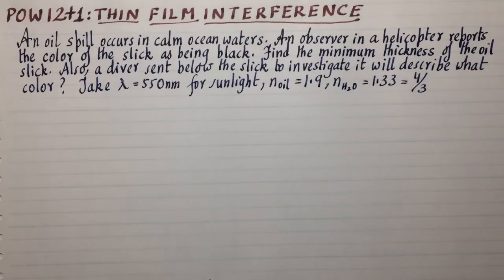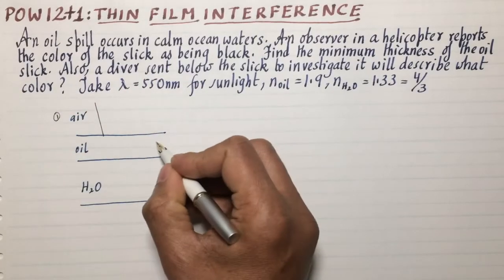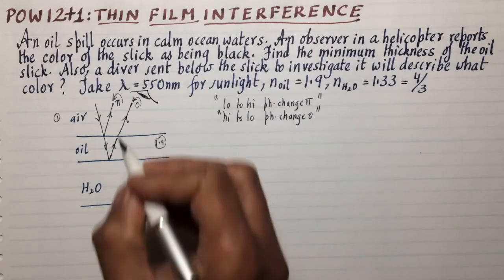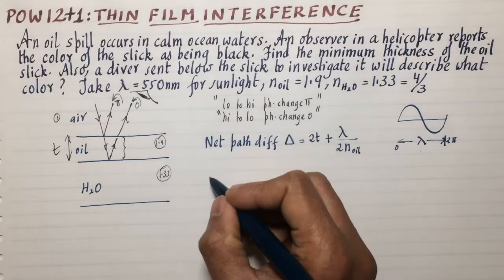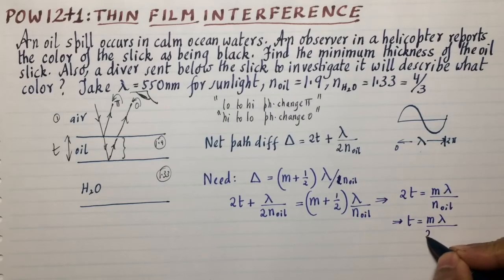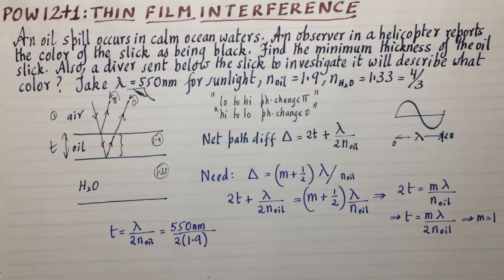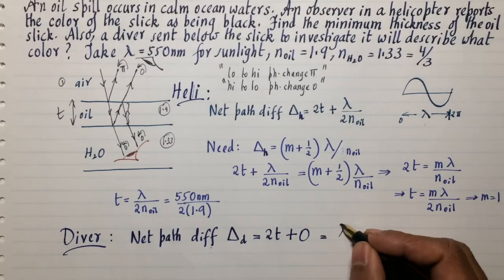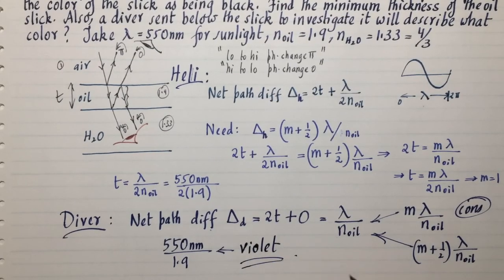POW13: thin film interference